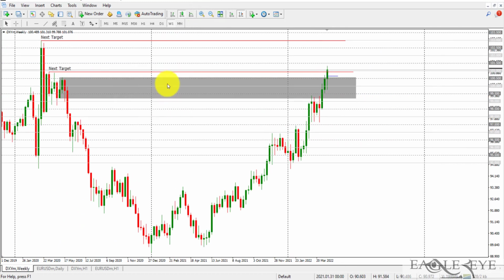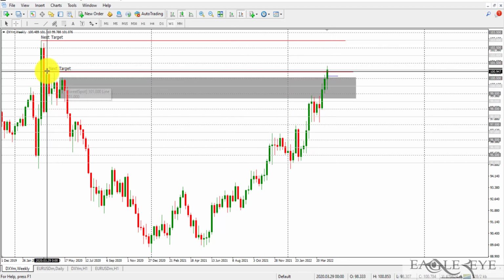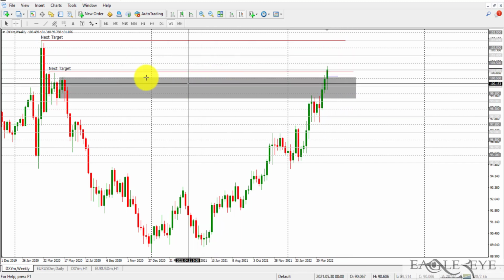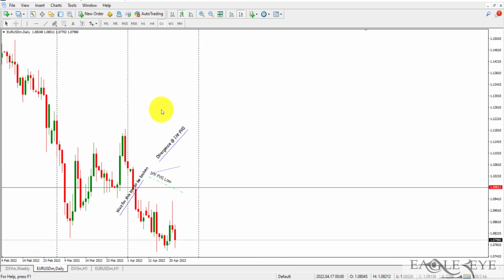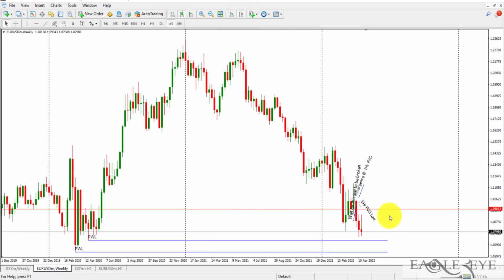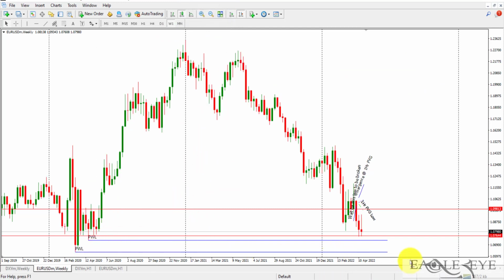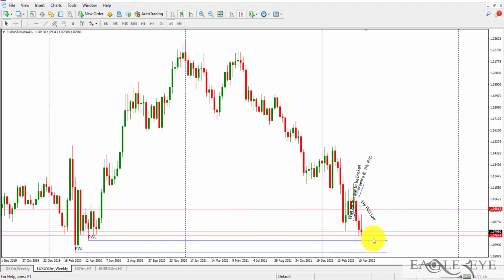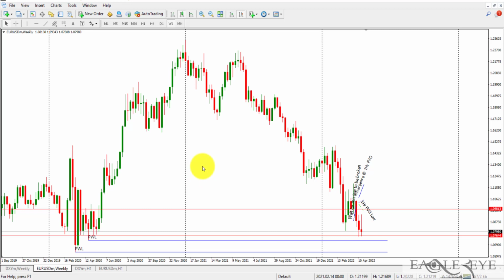18th - 22nd April Market review and expectation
This video is based on the previous week's projections.